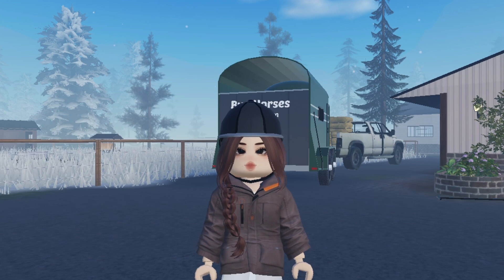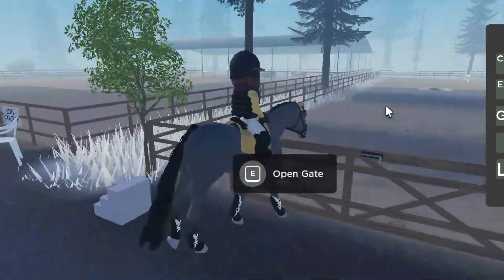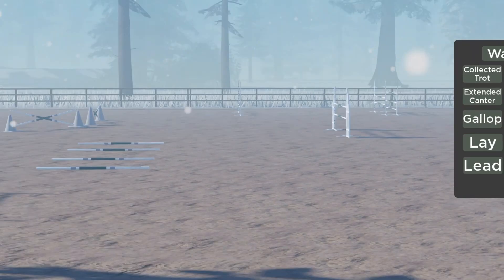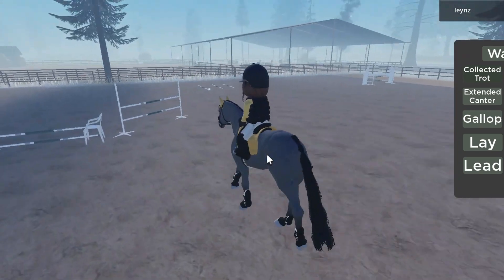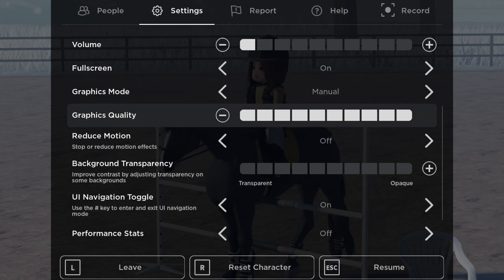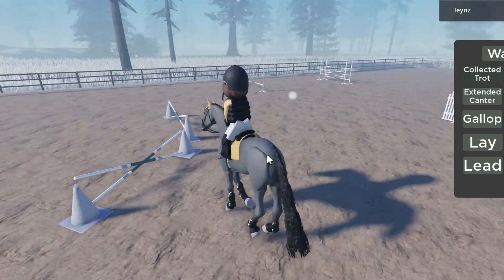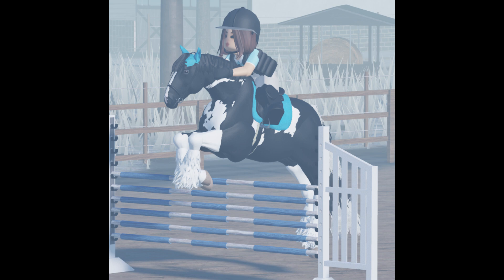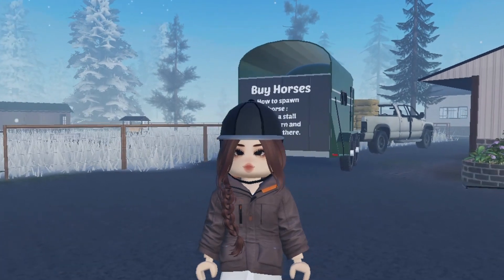How to take GOOD PHOTOS on MSE | Tutorial | Maple Springs Eventing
👍  If you found it entertaining, please consider giving it a like.

This video is a tutorial on taking good photos in MSE on ROBLOX. I tried my best to explain how to take good photos in freecam and gave some additional tips.
(Mainly a PC tutorial)

Shift + C = Freecam
W, A = move left and right in freecam
arrows  = move left and right with character
spacebar = jump

⚪Editing software: Capcut (FREE)

⚪Thumbnail editors: Photopea, FireAlpaca